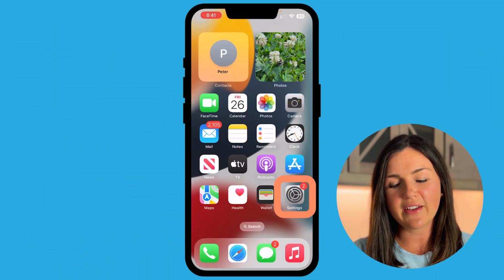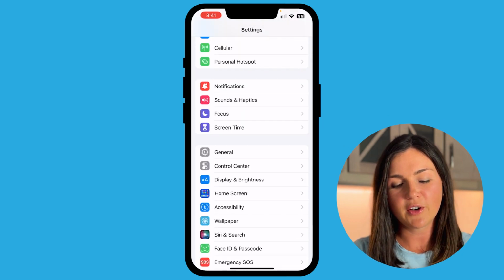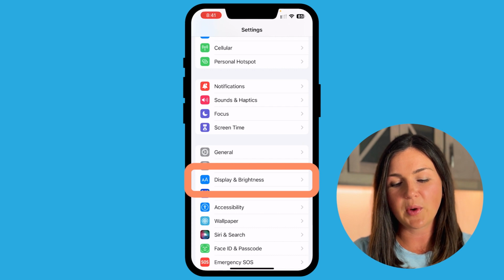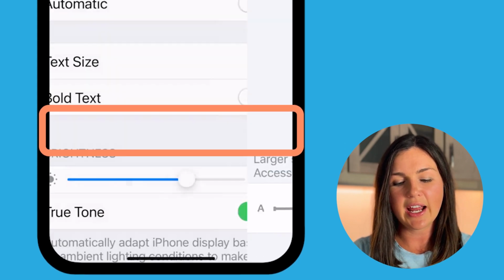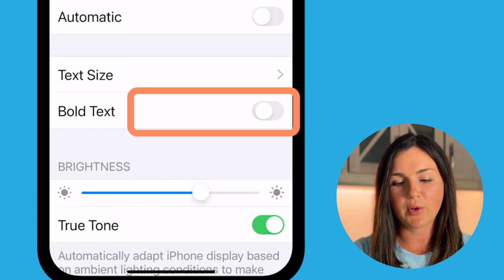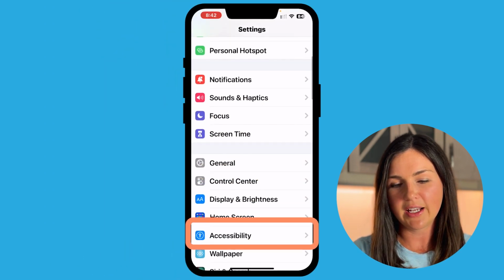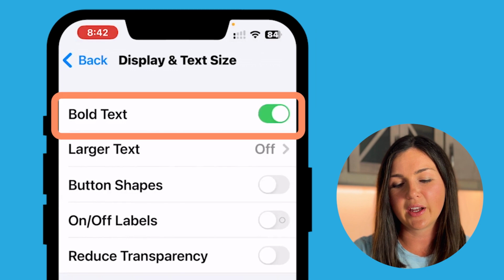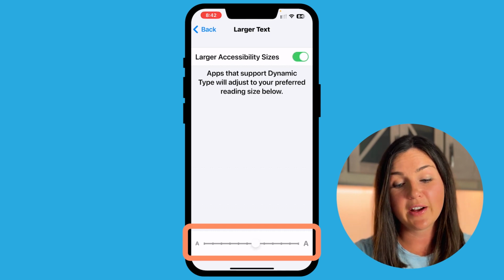iPhone: How to Make the Text Display Larger on an iPhone or iPad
In this video I will show you how to make the text easier to read on your iPhone or iPad.  You will learn how to use the accessibility settings to increase or decrease the size of the words or text on your iPhone.

I truly hope you find this video helpful.  Want to show your support and gratitude for this video?